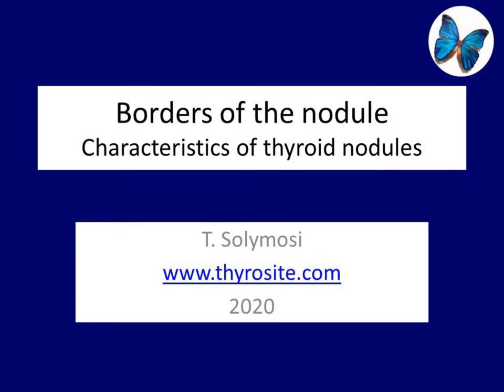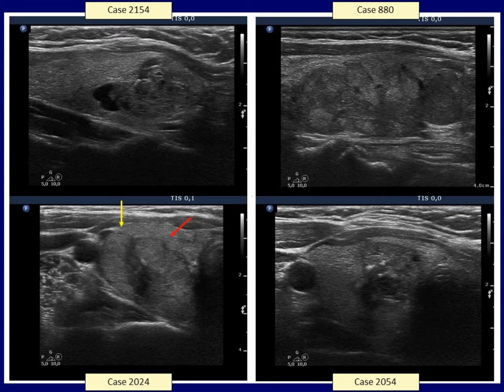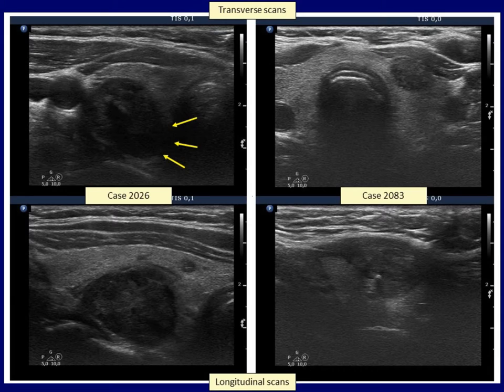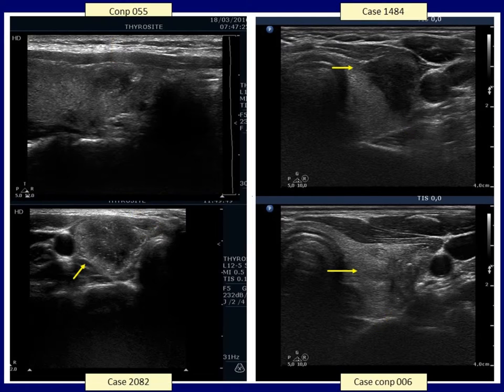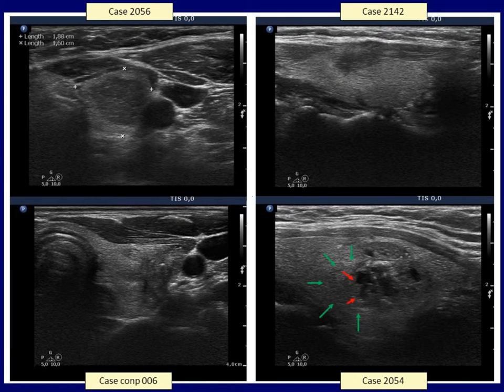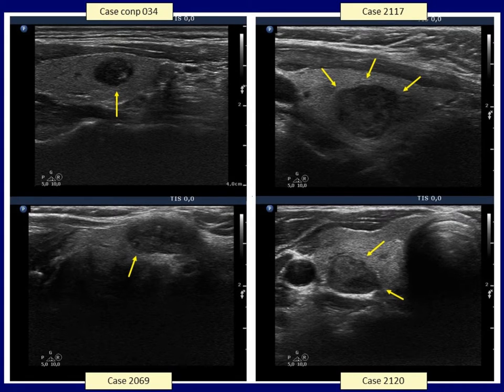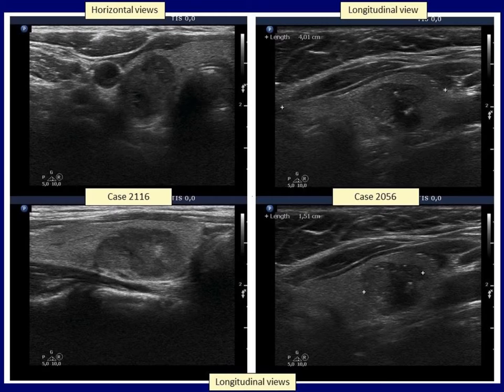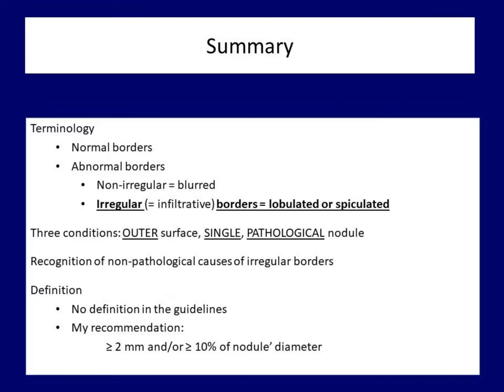Borders of the nodule - videolecture